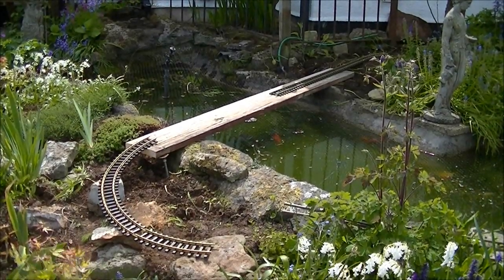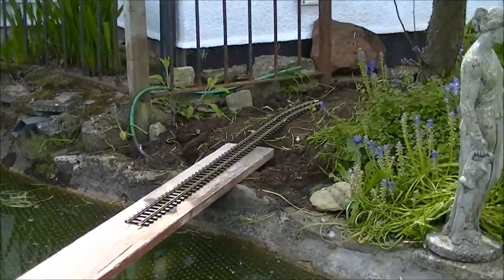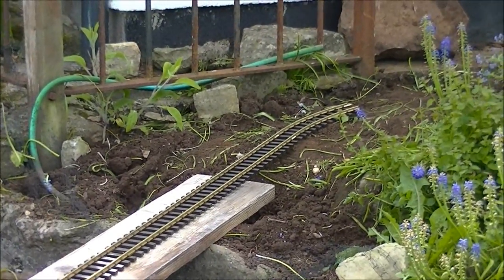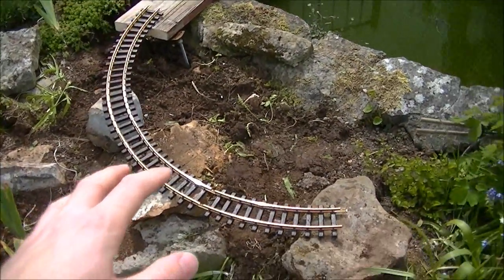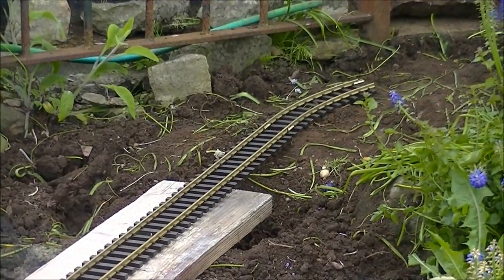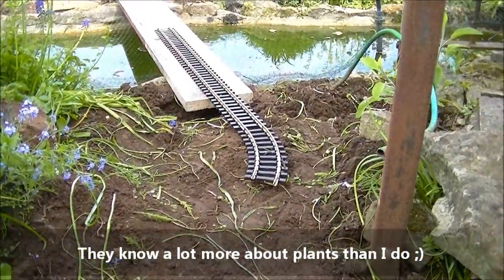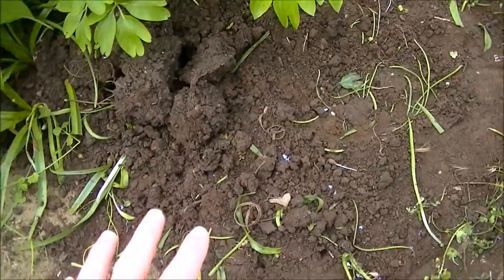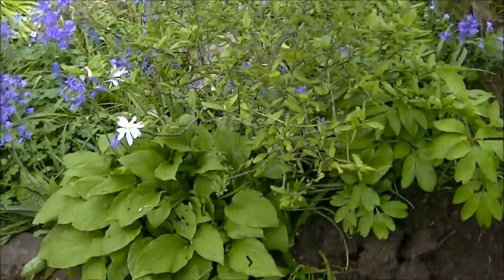G Scale Garden Railway Project, Update 2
A much overdue 2nd Video Update on the G Scale Garden Railway Project. In this update, work has started on positioning the soon to be Bridge over the pond. The Bridge is the key codependent of the railway and once in position, will proved route and level for the rest of the line. As well as the Bridge, work has also started on clearing the flowerbeds ready for the embankments and cuttings.
More updates will follow soon...